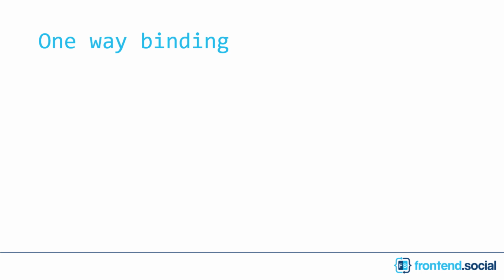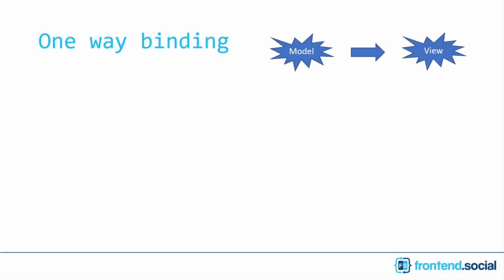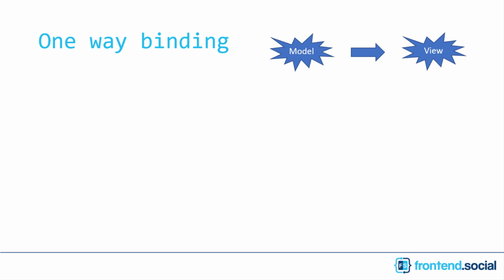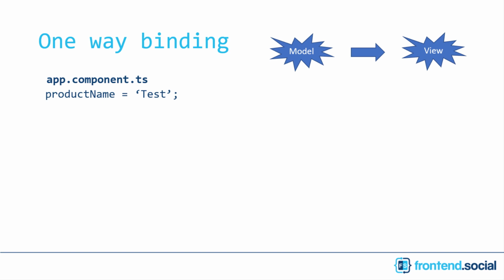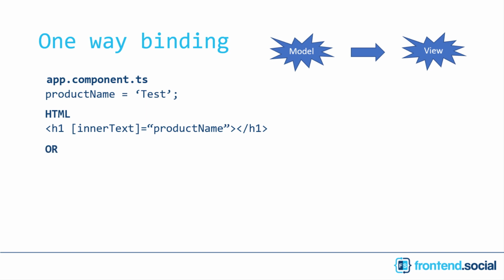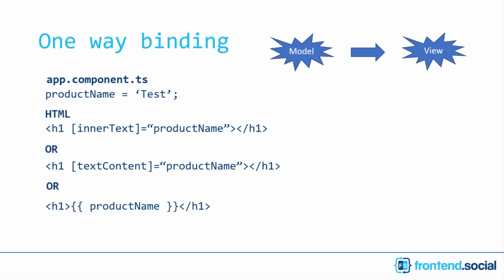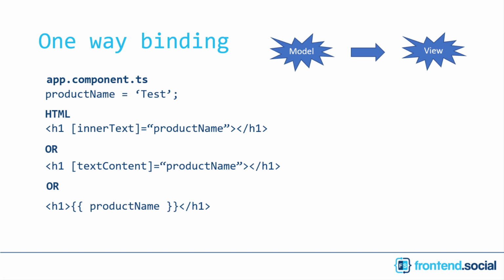A1-13-4 One way binding | Getting Started with Angular | Pankaj Parkar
To display the data on HTML, this is the most commonly used binding, we will see how to use one way binding.